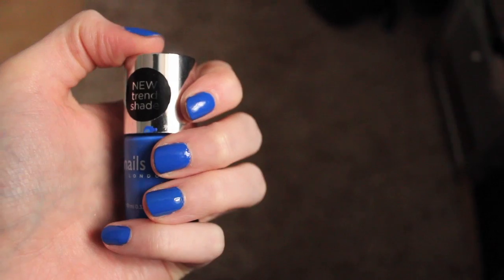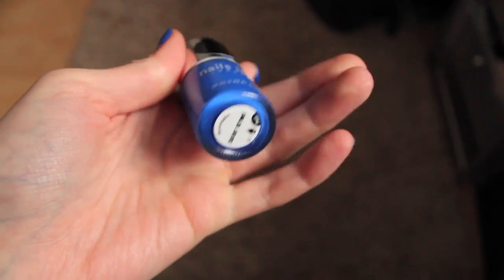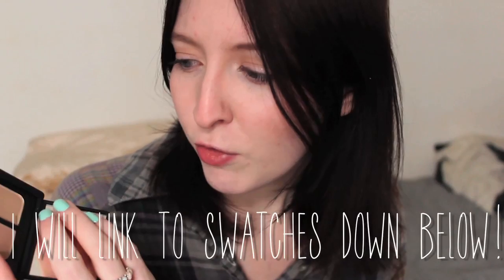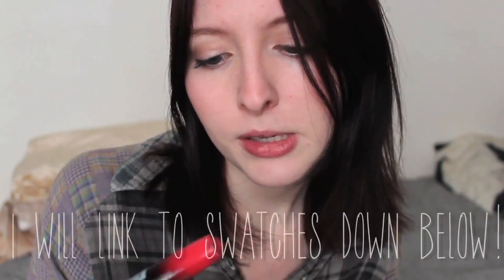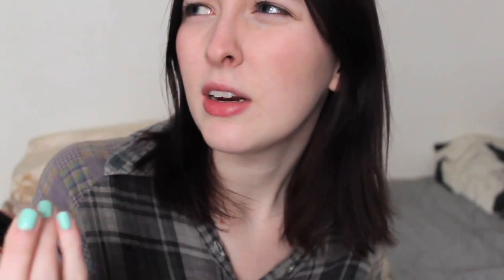April Favourites 2013! (+Amazon Giveaway!)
Be sure to check out things that I am loving & be eligible to awesome giveaways, the first one being for Amazon!

Nail polish: Essie's Candy Apple Mint
Top: Free People

Products mentioned //

Veronica Mars!
Jordan's Country Crisp Strawberry Cereal.

My linkz //

Equipment //
Canon 600D/T3i
Kit lens
Final Cut Pro

FTC: This video is not sponsored & everything was purchased by moi, except for *PR samples which may have been sent to me. By the way, Subblime is not paying me for this video but they can give YOU free giftcards & things in the future! :D